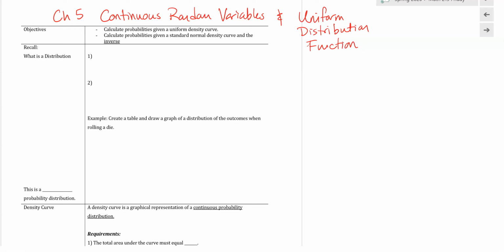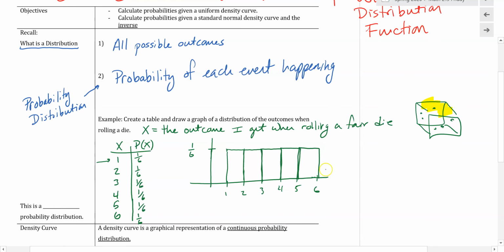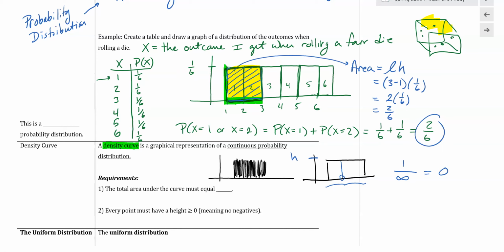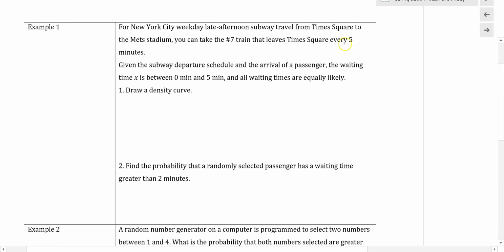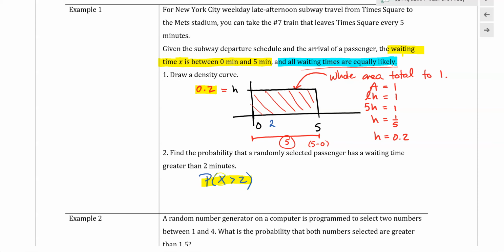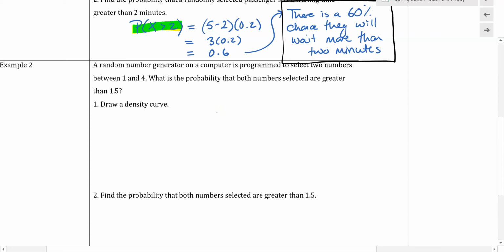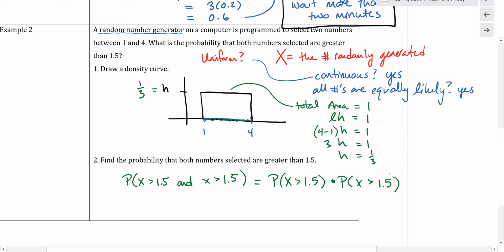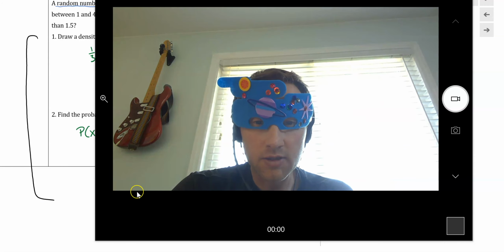Ch 4 notes pg 10 and 11 (follows 4.3) continuous and uniform distribution